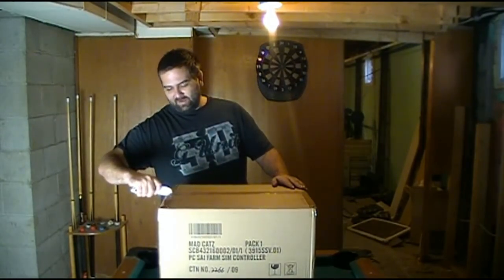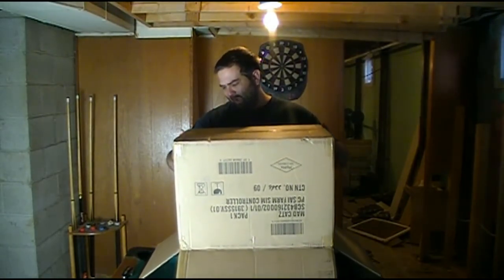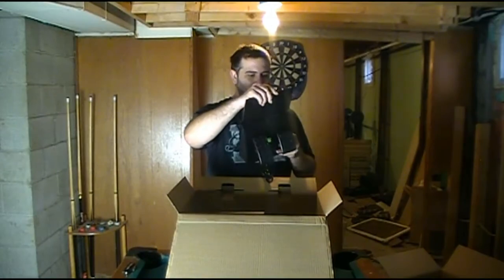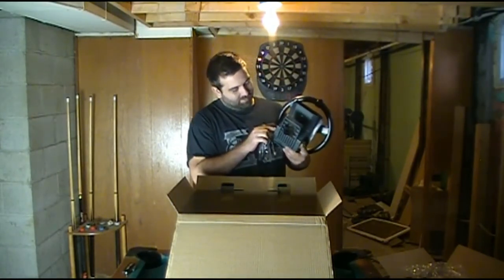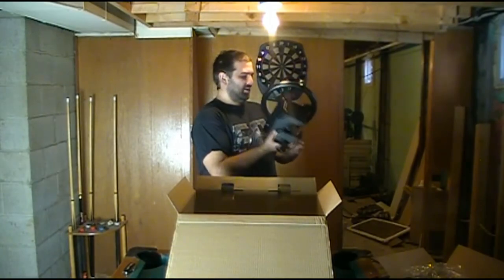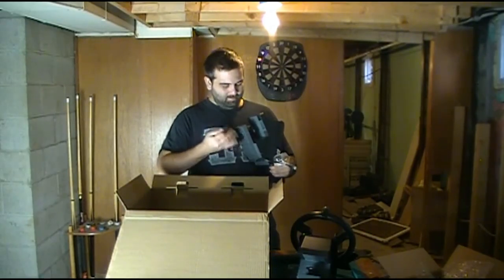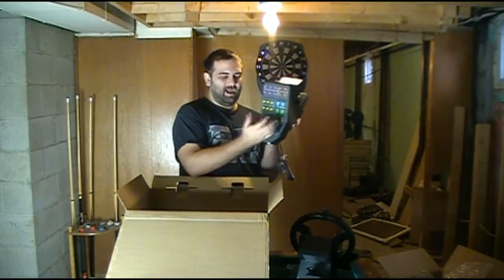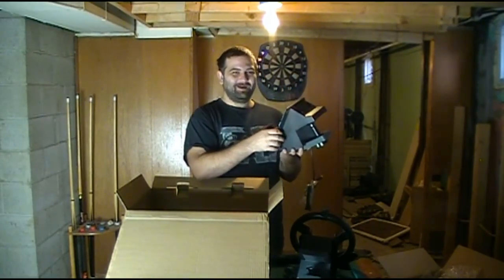Ep 1 Vlog Farming Simulator 15 Farm Wheel Unboxing Saitek